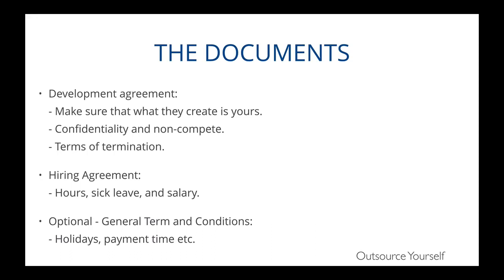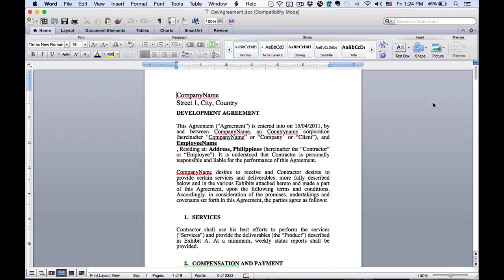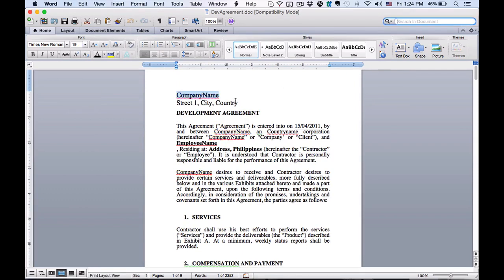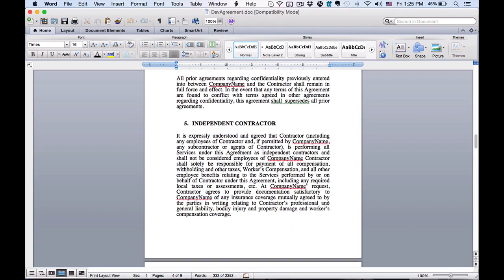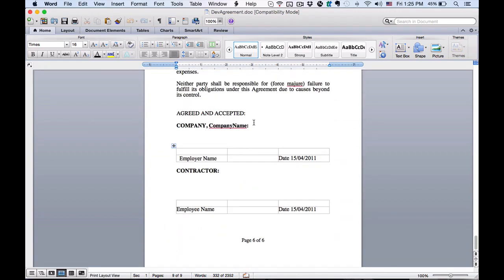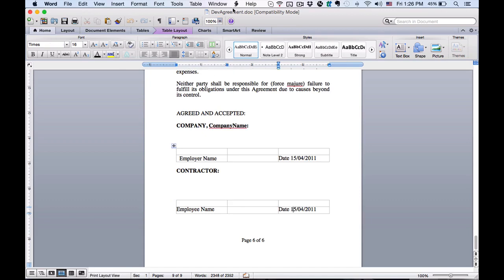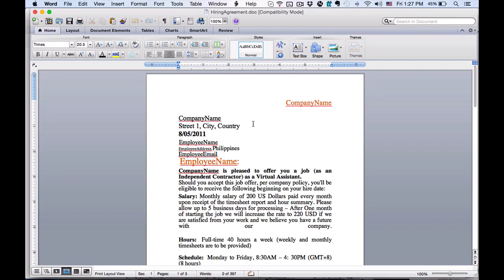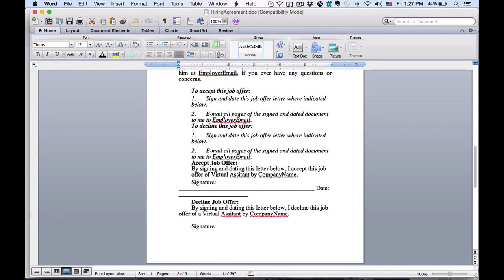Module 3, Lecture 10 Hiring Documents@100OCLOCK